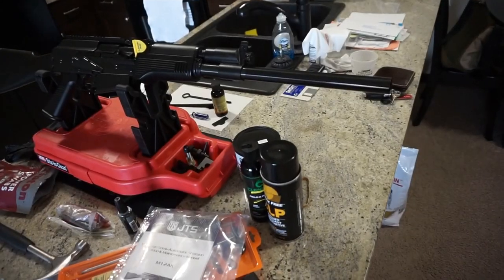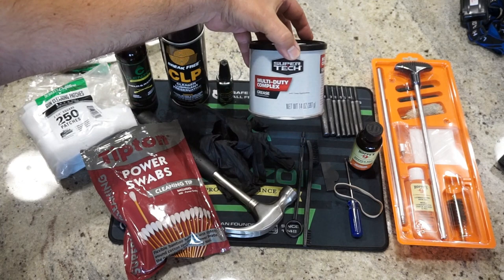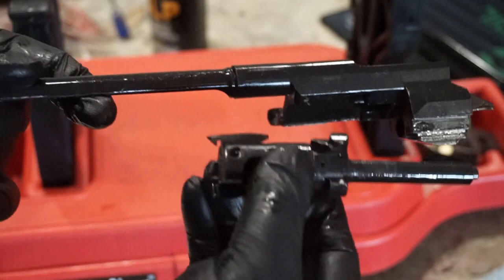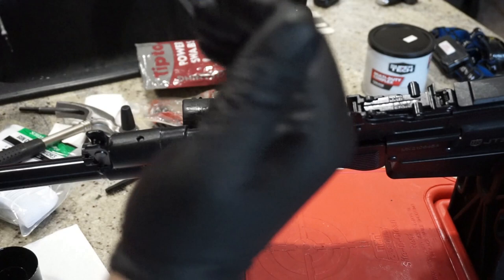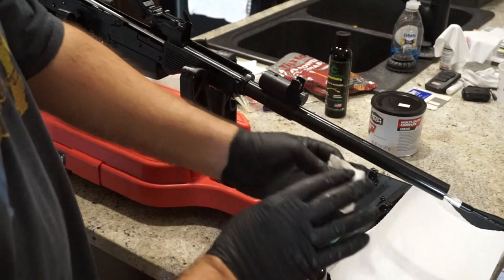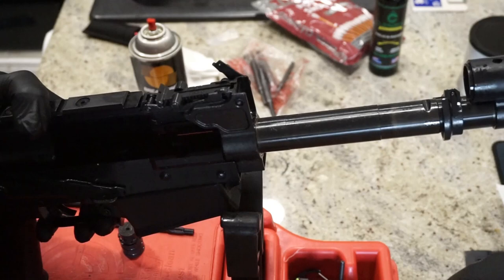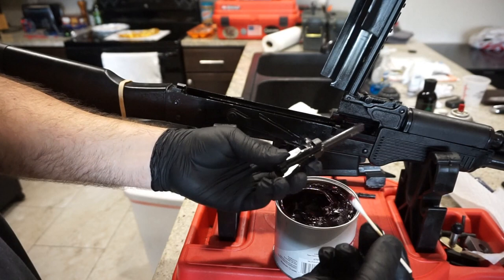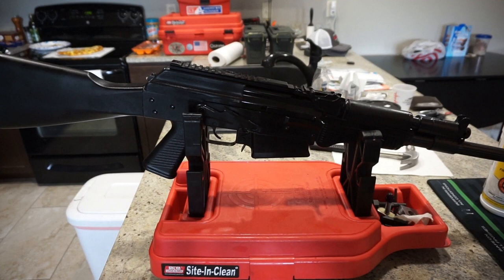How to clean the JTS M12 AK 12 gauge shotgun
Follow me at... Guntube.org: travisp11
Gunstreamer: travisp11
UGEtube: travisp11

By viewing or flagging this video you are acknowledging the above and finally, you are watching these podcasts with views/opinions and/or language that you may find offensive and/or may disagree with.  You are watching this podcast of your own consent and at your own risk.